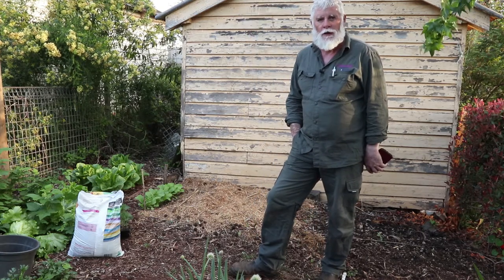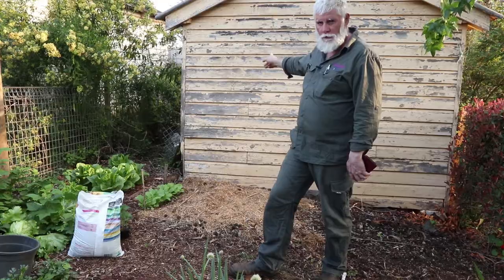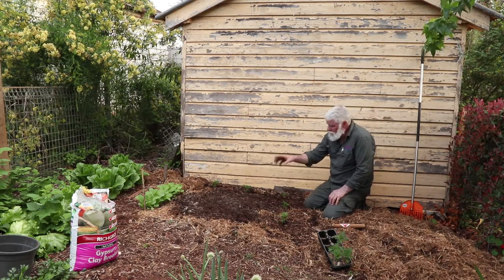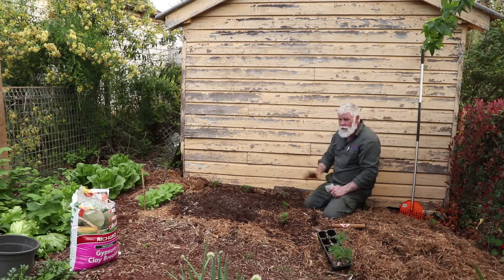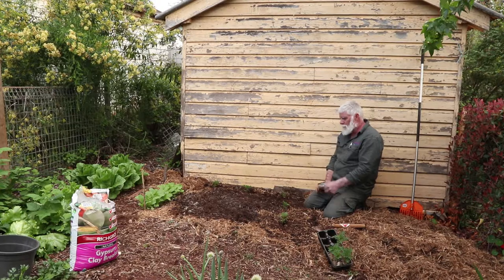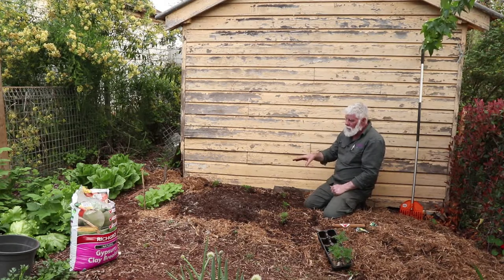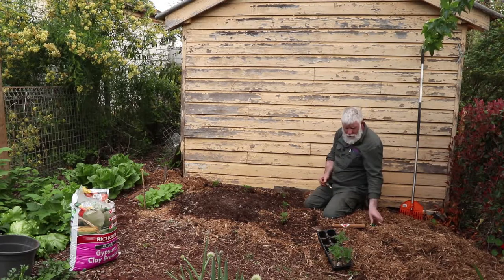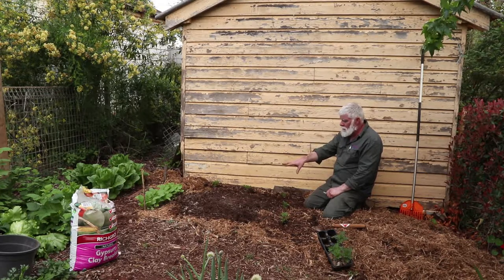Growing Zucchini. How to plant and grow. Part 2.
Growing zucchini.

Part two in my quest to grow zucchini without being plagued by blossom end rot.

After adding cow manure, compost, blood and bone and lime and letting it sit for a month it's now time to add to add the final piece of the puzzle, some gypsum.

Pop in a few seeds and sit back and wait.